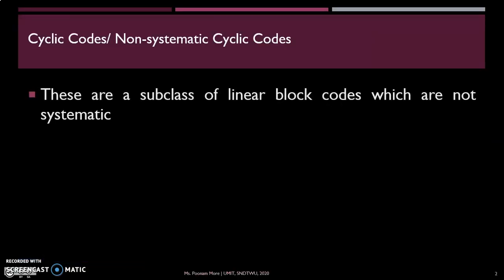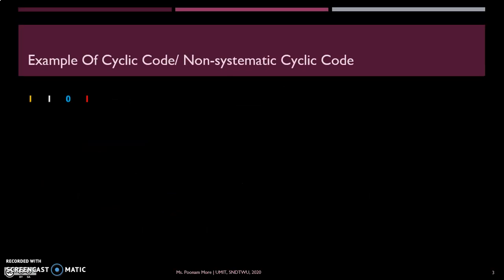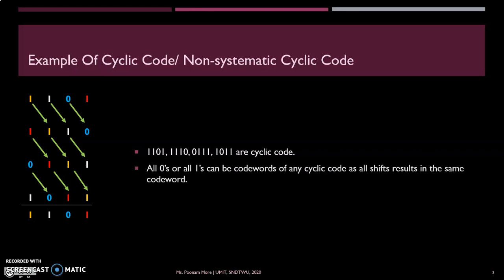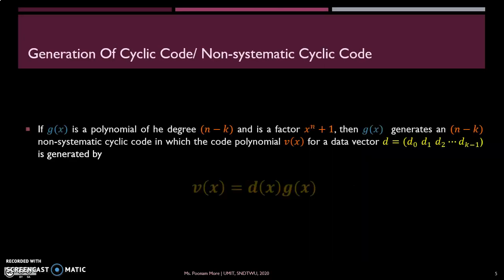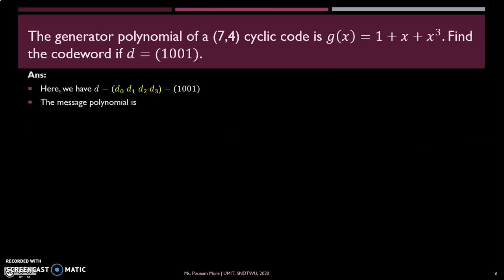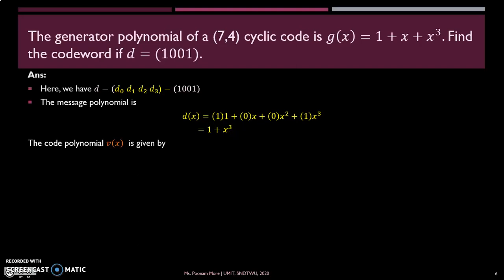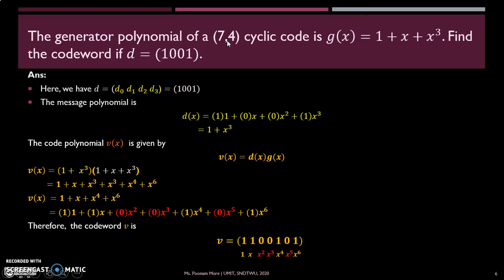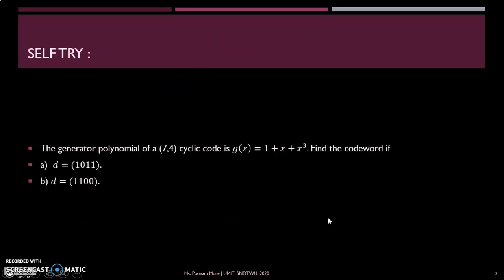Cyclic code(Non Systematic Cyclic code)